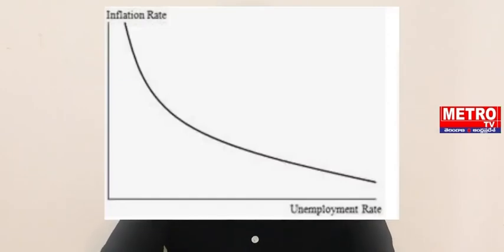EVERYTHING ABOUT INFLATION | @Weeklywisdom by METRO TV TELUGU | @paridhimalhotra3771 | Weekly Updates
Watch Metro TV - The leading Telugu news channel across Andhra Pradesh and Telangana. A 24/7 LIVE news channel dedicated to live reports, exclusive interviews, breaking news, sports, weather, entertainment, business updates, and current affairs.